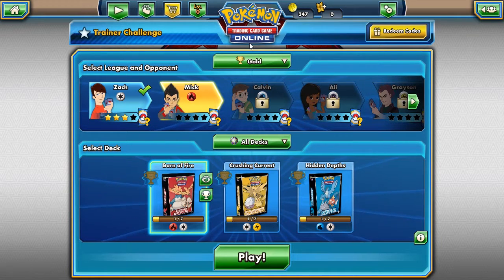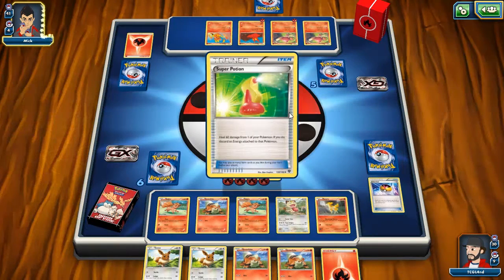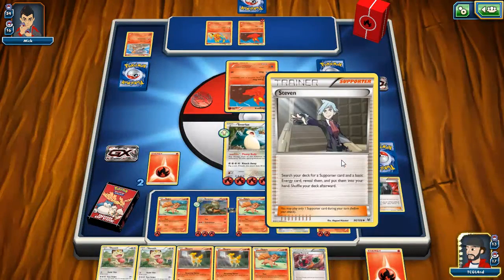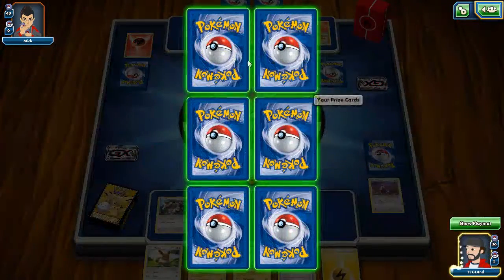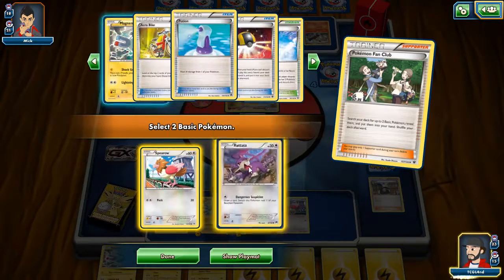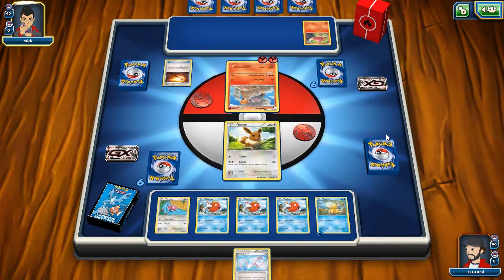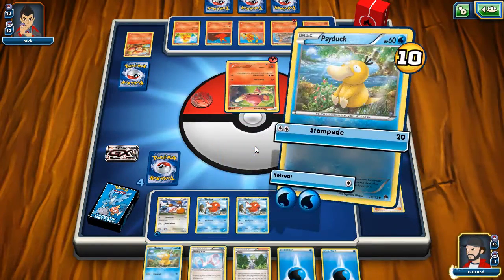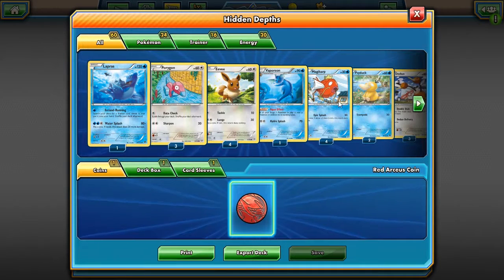QUENCHING MICK'S FIRE - Pokemon Trading Card Game Online #5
We take our three theme decks to the next level! Today we take on Mick and his deck full of fiendish fire Pokemon!